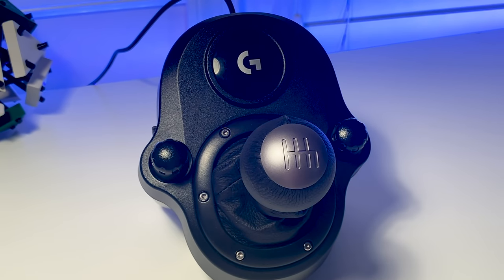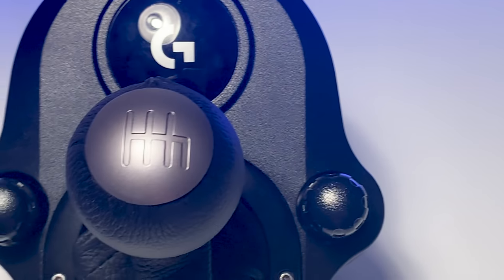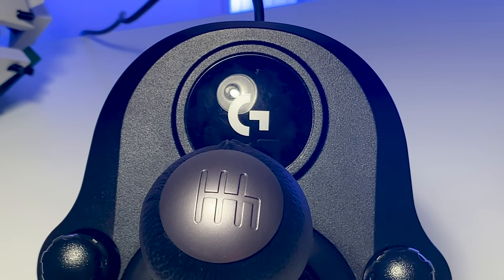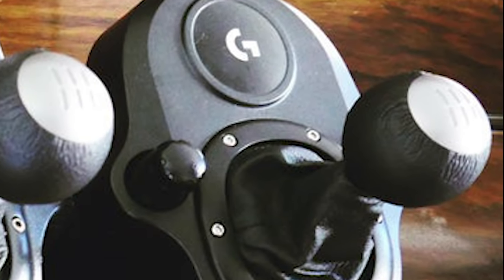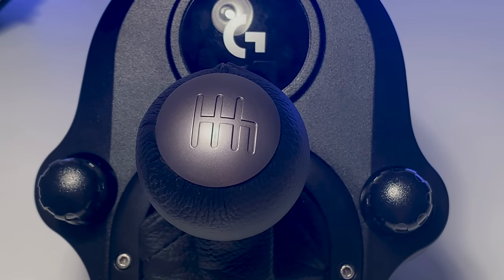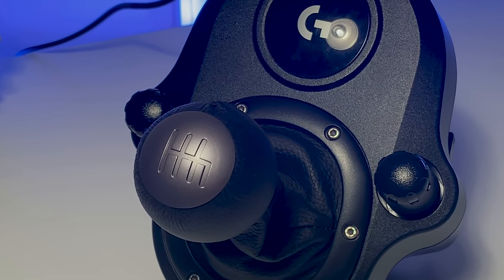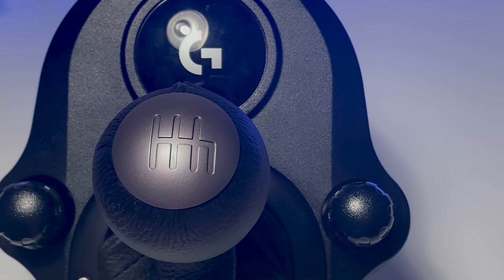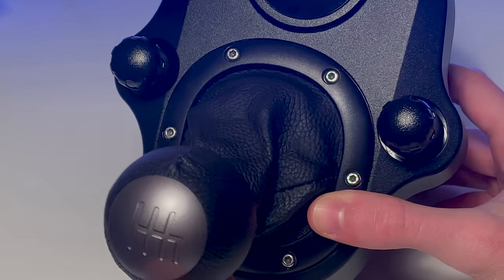5 Things I HATE about the Logitech Shifter for G29 & G920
The Logitech Driving Force Shifter seems to have been de-evolutionizing throughout the years... here are the top things I dislike about it.

🟡 FANATEC